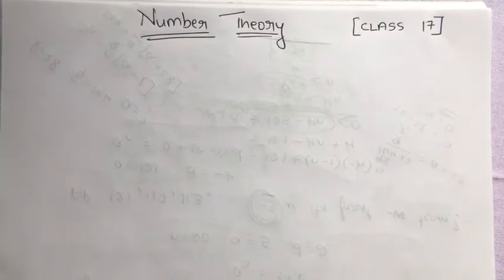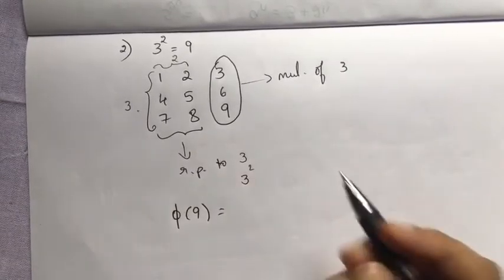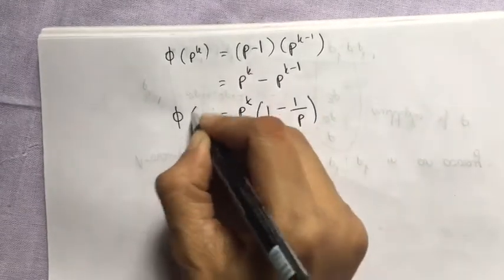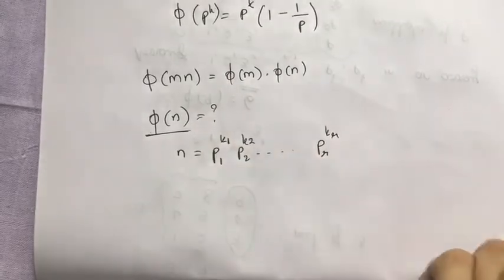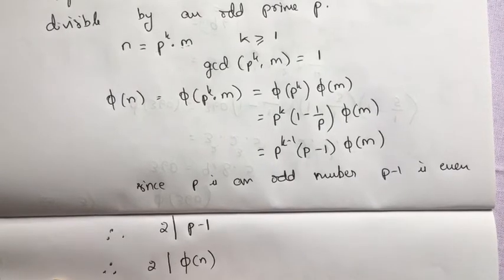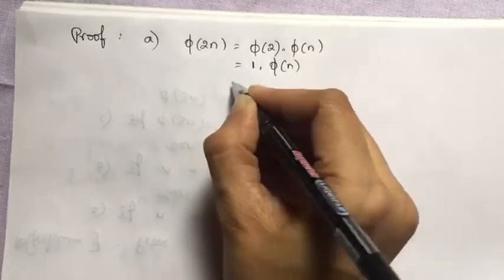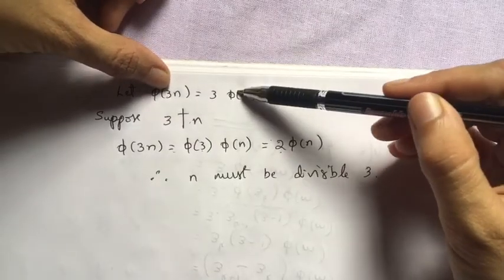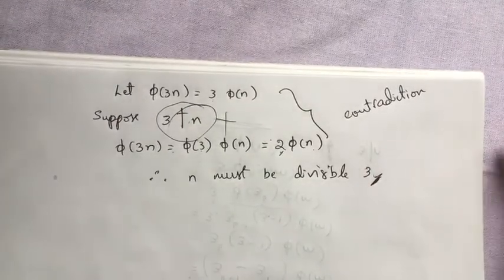Euler’s Phi (Totient) function Number theory class17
Formulas and problems on Euler’s phi function
Elementary Number Theory
David M Burton
BSC MATHS